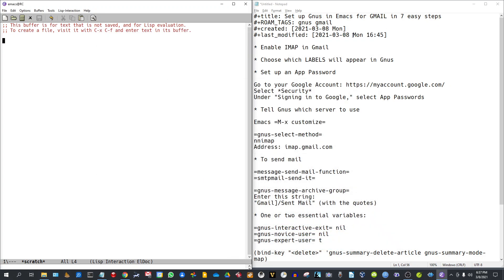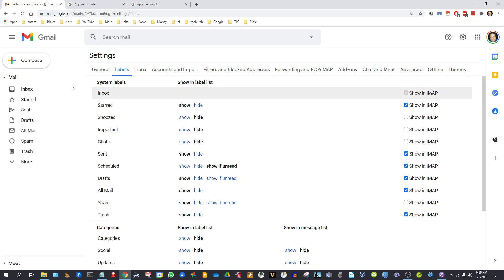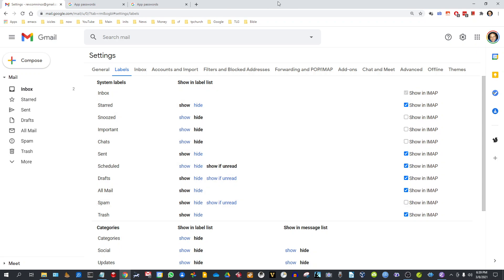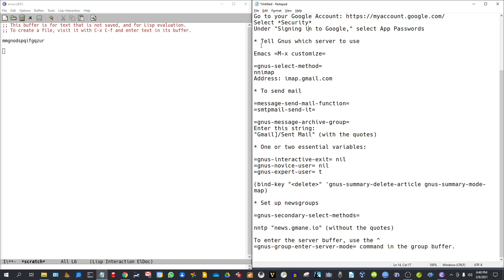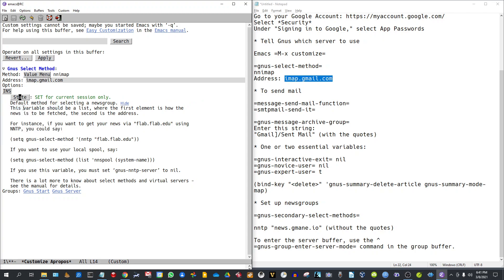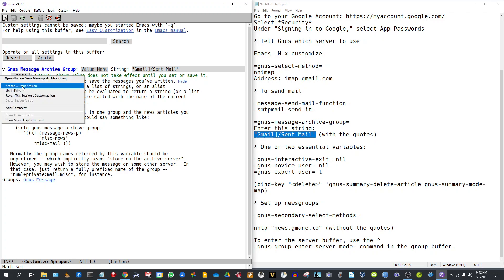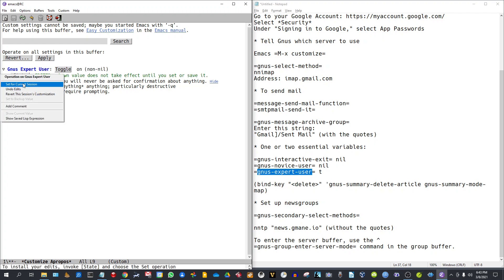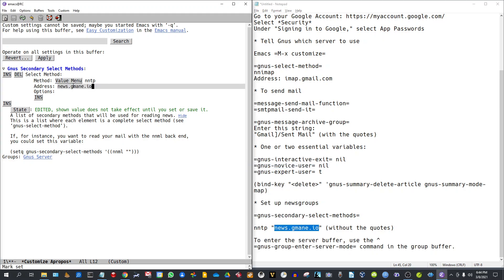How to set up Gnus in Emacs for Gmail in seven minutes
In this video I show how to set up Gnus in Emacs for Gmail in just seven minutes. Perfect for getting Gnus working with Gmail quickly.